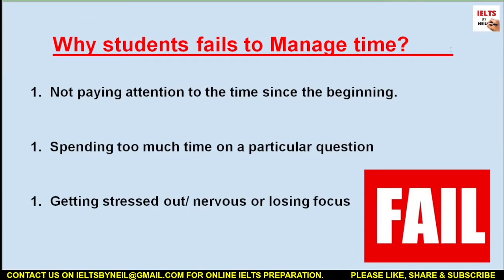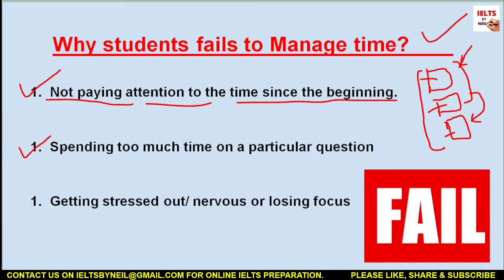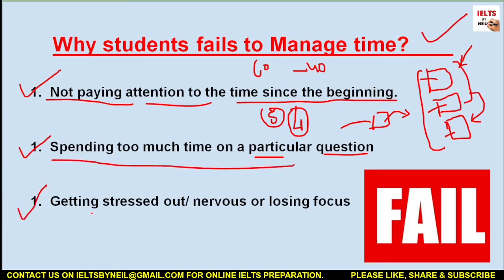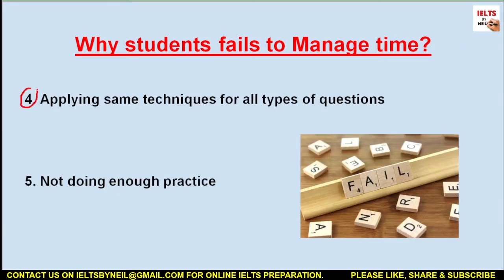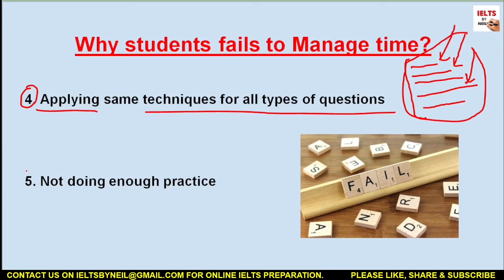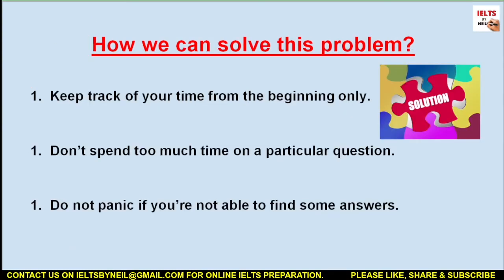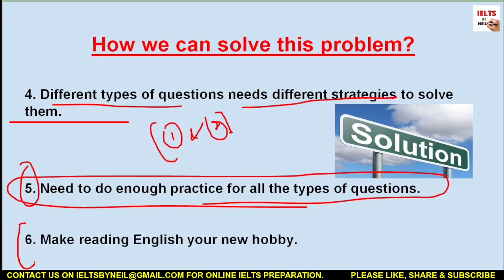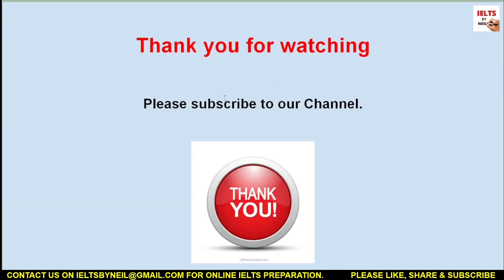WHY IT'S HARD TO MANAGE TIME IN IELTS READING? II READING TIME MANAGEMENTS TIPS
Hello Everyone

ielts reading
ielts speaking
ielts reading tips
ielts reading time management
ielts reading time management tips
HOW TO MANAGE TIME IN IELTS READING
ielts reading time allocation
reading tips for ielts academic time management
reading tips for ielts academic
reading tips, reading tips for ielts general
IELTS BY NEIL
NEIL IELTS
HOW TO CPMPLETE READING
how to complete reading on time
how to complete reading in 1 hour ielts
how to complete reading in 1 hour